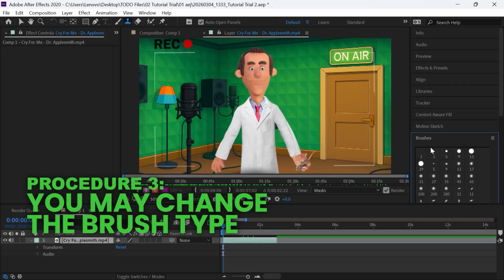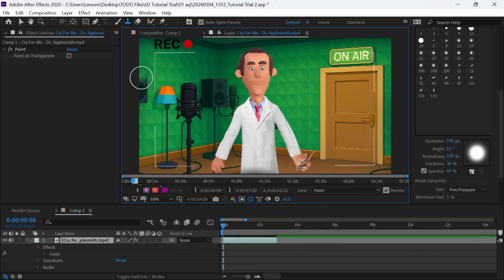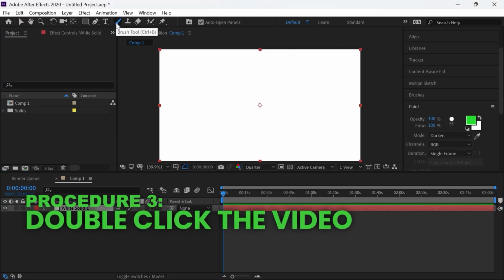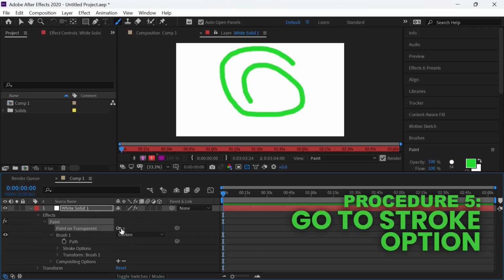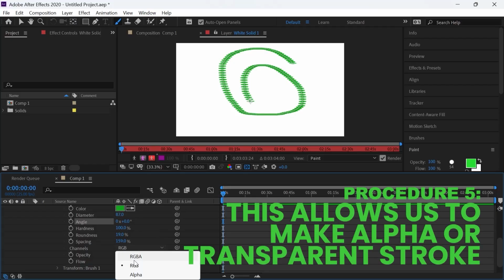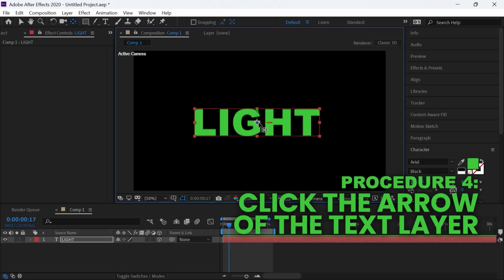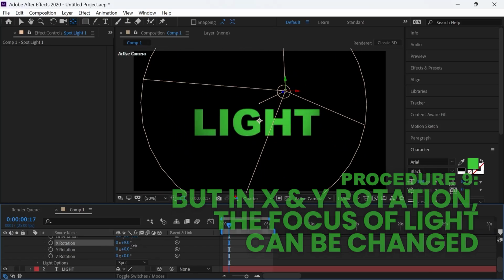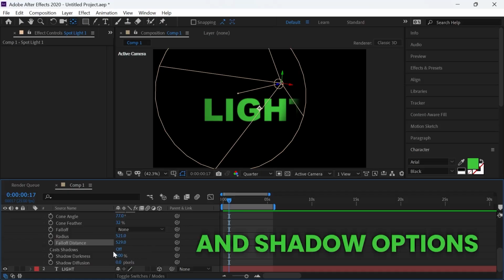MASTER CLONE STAMP TOOLS IN ADOBE AFTER EFFECTS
Hi, I'm Mhel Gibson, a Multimedia student at Manuel S. Enverga University Foundation and member of FX-One. Today I am sharing my knowledge about Adobe After Effects, spcifically in drawing tools; such as brush tool, clone stamp tool, eraser tool.

Produced by: Rio Fernand Mataya